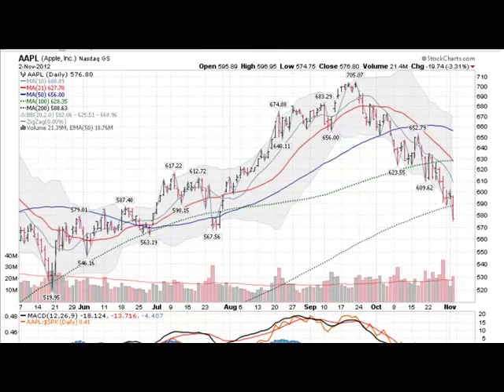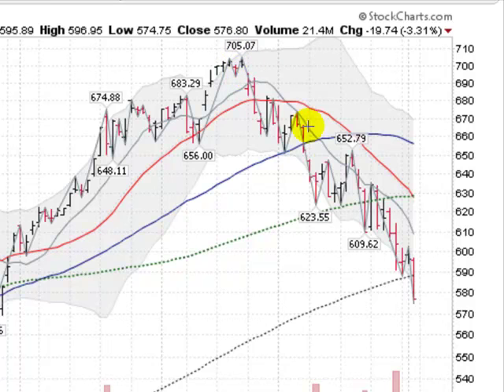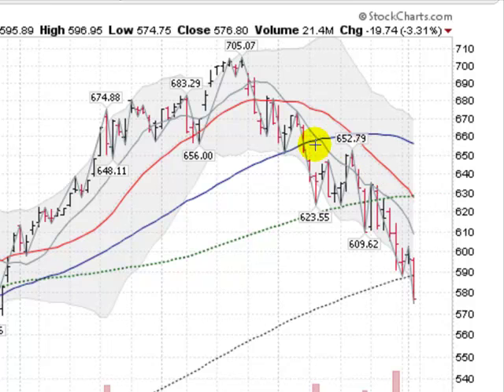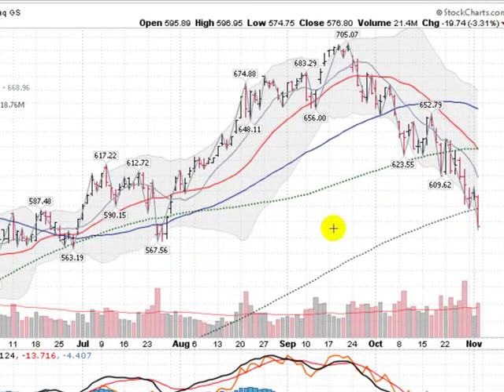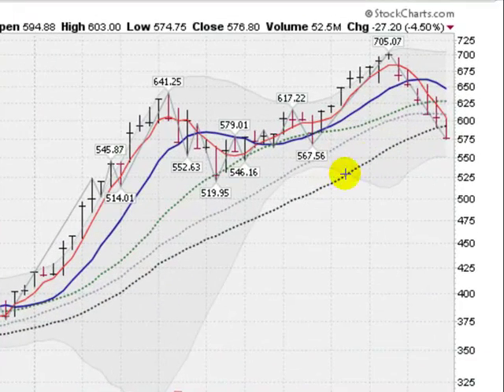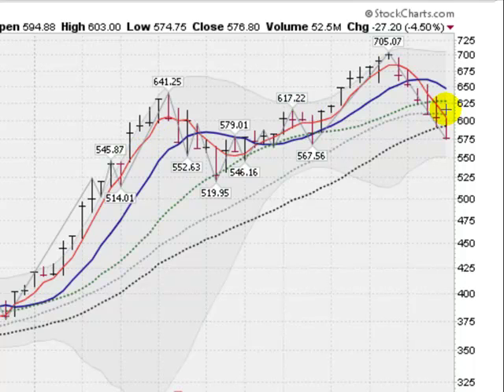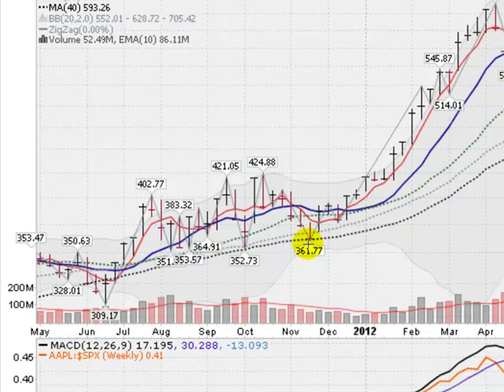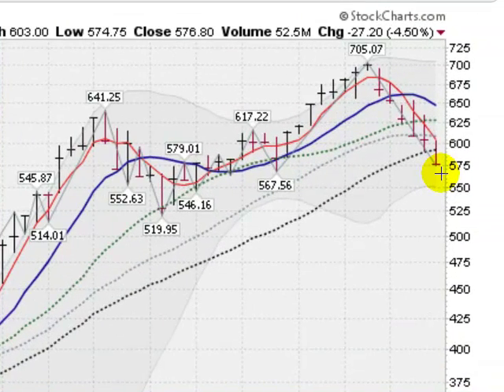APPLE "JUMPS THE SHARK"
Apple sliced it's 200-day moving average on heavy volume...something it has not done in a while.